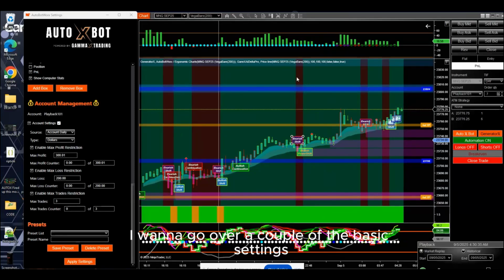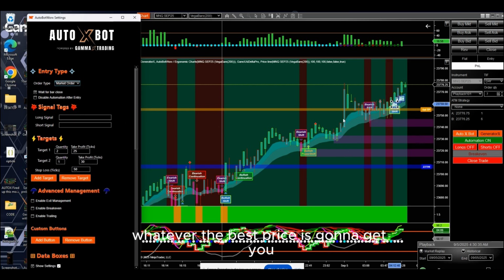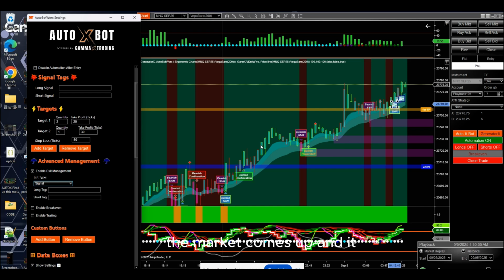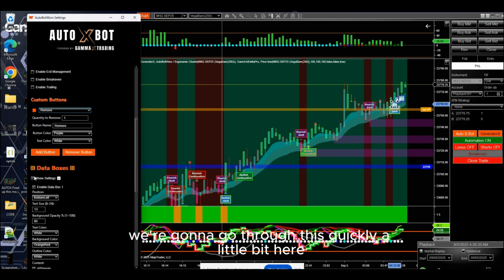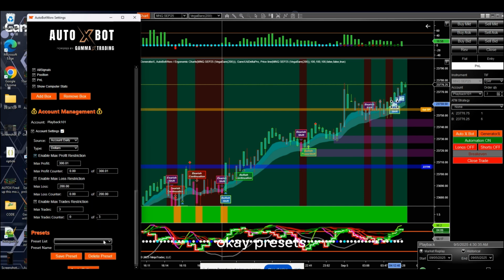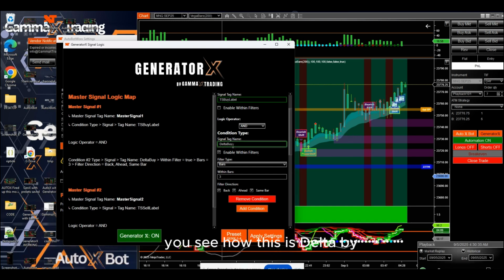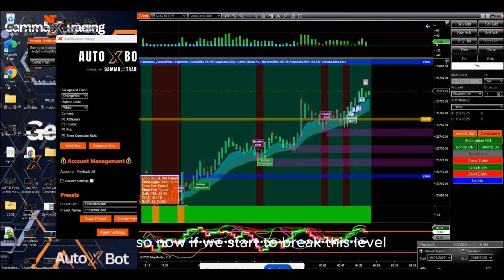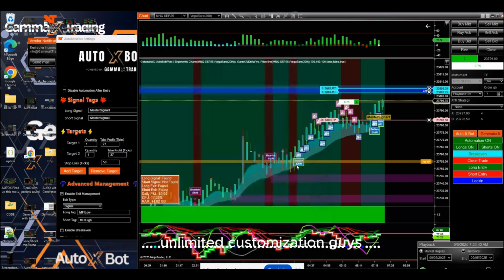AutoX and GeneratorX Settings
🤖 Unlock the FULL Potential of Your Trading! 🤖

In this deep-dive tutorial, I'm revealing the exact AutoX Bot and GeneratorX settings I use to run my automated trading strategy. Whether you're a beginner or looking to optimize your existing setup, this guide will help you configure these powerful tools for maximum efficiency and better results.

🔧 In This Video, You'll Learn:

AutoX Bot Setup: Step-by-step configuration for seamless trade execution.
GeneratorX:  How to fine-tune entry/exit rules, indicators, and risk parameters.
My Personal Settings: The specific values I use for signals, stop-loss, take-profit, and trailing stops.

Back-testing Tips: How to validate your settings before going live.
Common Mistakes to Avoid: Key pitfalls that could hurt your performance.
The results shown are not guaranteed. Past performance is not indicative of future results. Always do your own research and never risk more than you can afford to lose. I am not a financial advisor.

💬 Join the Community! Have questions or your own tips? Let's help each other grow.

👉 Links & Resources: • • Discord • Check out other AutoX Bot How To videos Want to see AutoX Bot trading the NY Open